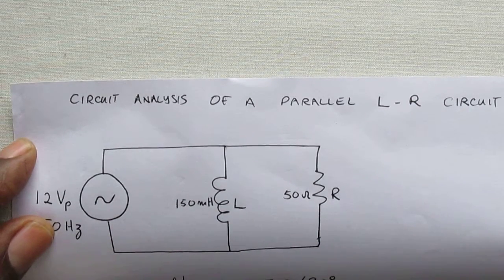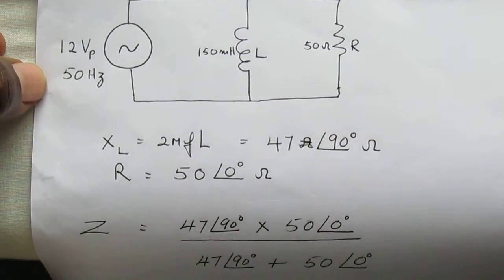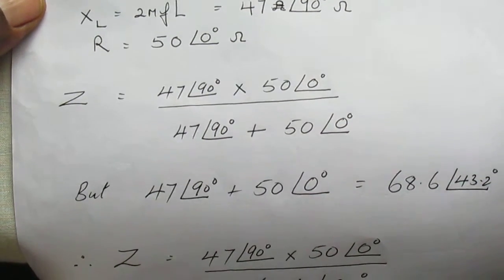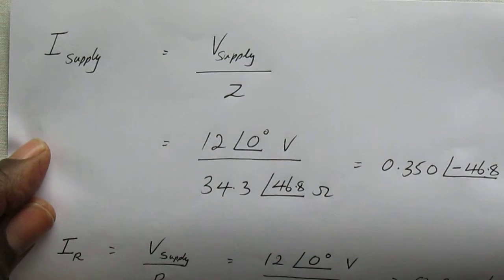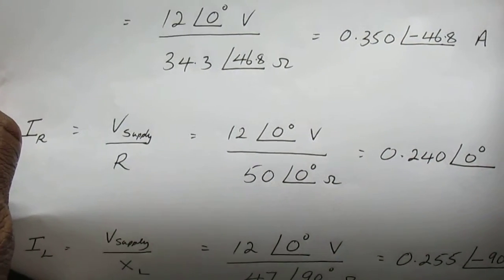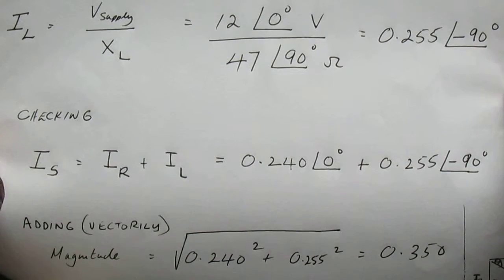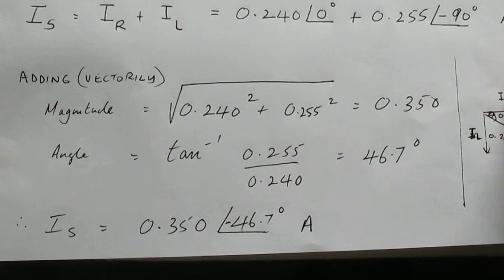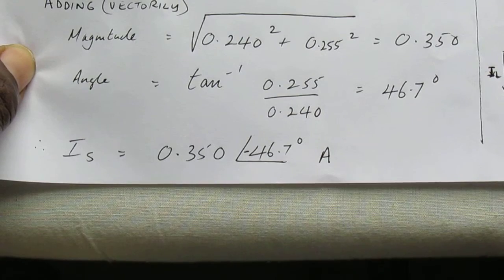Parallel L-R Circuit Analysis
Vector analysis of a Parallel Inductance - resistance AC circuit